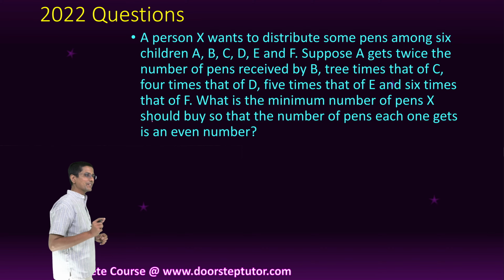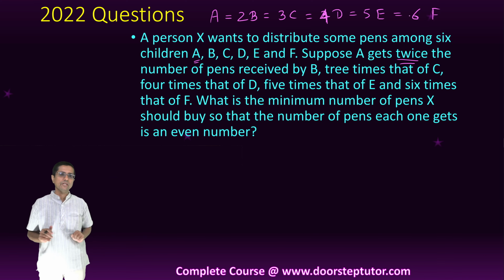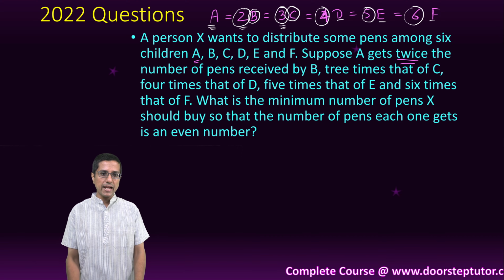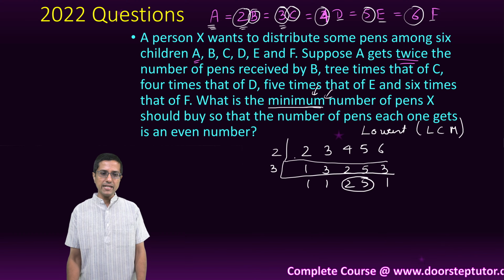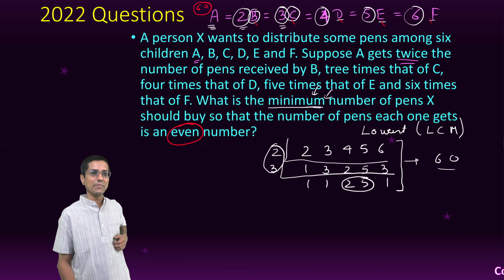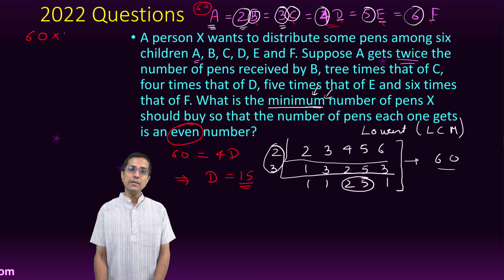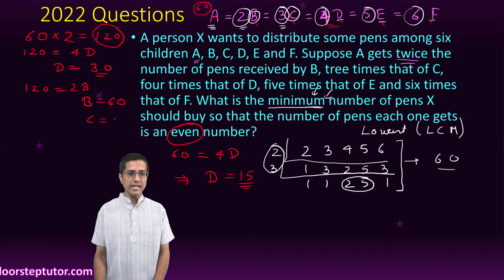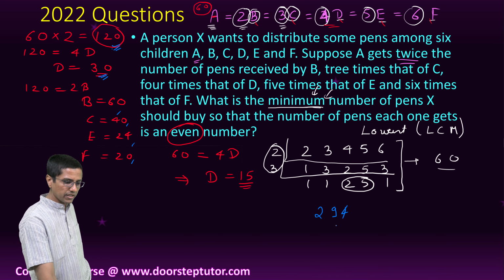Finding Minimum Number of Pens | LCM Problem | PYQs | CUET General | IMO | BITSAT | CSAT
Chapters:
0:00 Problem Statement: Relation between Pens
0:54 Identifying LCM Requirement for Natural Numbers
1:33 Calculating LCM of 2, 3, 4, 5, and 6
2:18 Checking the Even Number Constraint
3:02 Adjusting LCM to Find Final Answer (120)

How do you solve minimum quantity algebraic word problems using LCM with additional odd-even constraints? This video explains a classic quantitative reasoning problem where a total quantity of pens is distributed according to equal ratio relations across multiple individuals. It demonstrates step-by-step how to calculate the initial LCM of divisors 2, 3, 4, 5, and 6 to obtain 60, and explains why 60 fails the requirement of producing even natural numbers for all variables. The lesson proves why adjusting the base LCM to 120 satisfies every condition in the problem. This solution technique is essential for students preparing for IMO Mathematics Olympiad, CSAT, CUET General Test, and BITSAT.

Questions answered in this video:
• How to solve word problems finding the minimum number of items using LCM?
• Why does an LCM answer need to be multiplied if an even number condition is not met?

A person X wants to distribute some pens among six children A, B, C, D, E and F. Suppose A gets twice the number of pens received by B, tree times that of C, four times that of D, five times that of E and six times that of F. What is the minimum number of pens X should buy so that the number of pens each one gets is an even number?